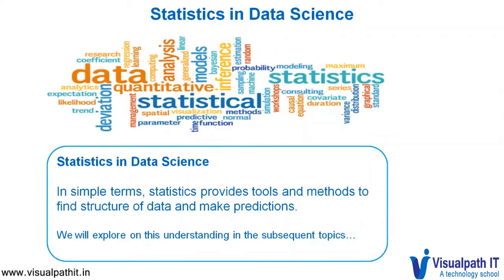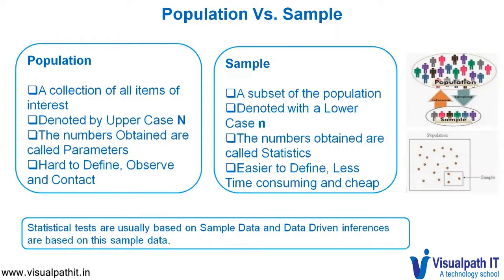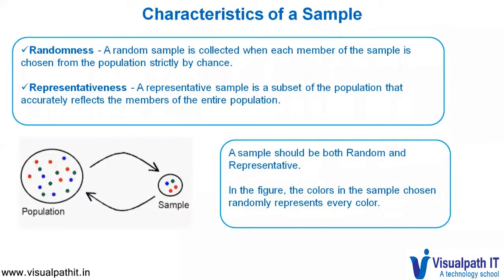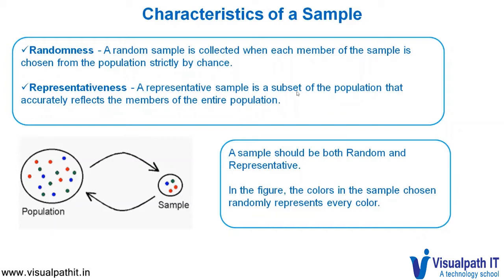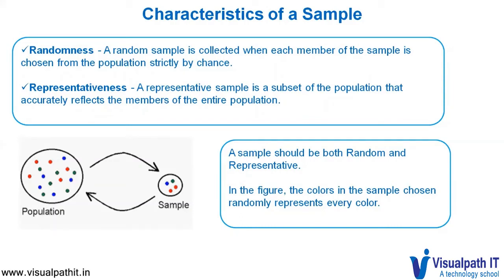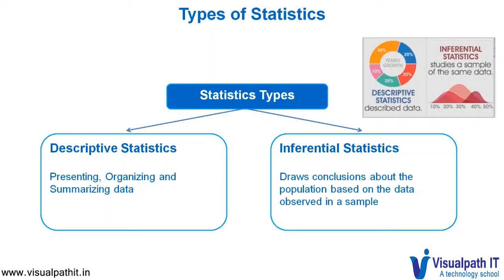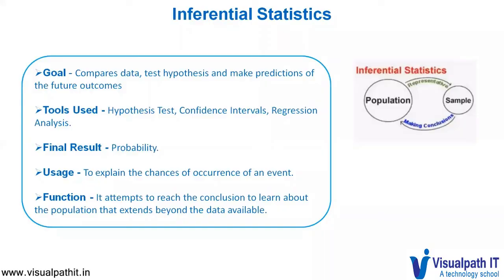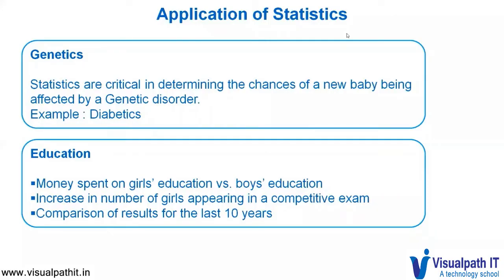Data Science : AI Tutorial #2 - Statistics for Data Science - AI Tutorial for Beginners - Visualpath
In this tutorial we are going to discuss Statistics Basics for Data Science